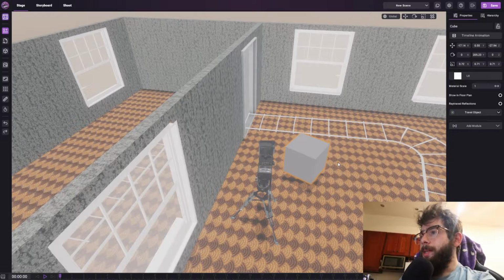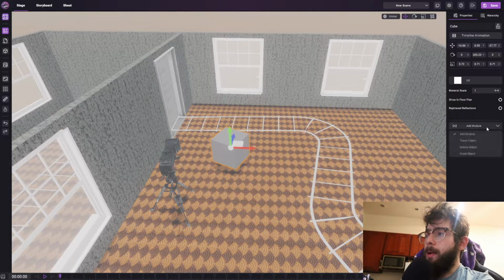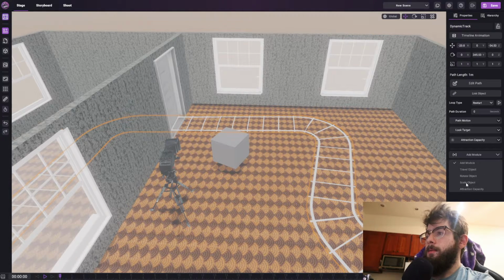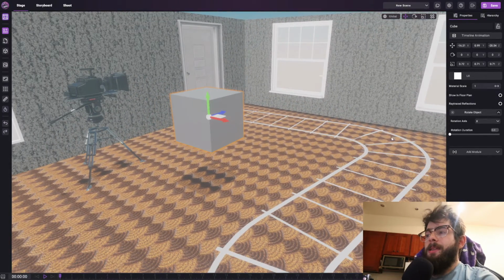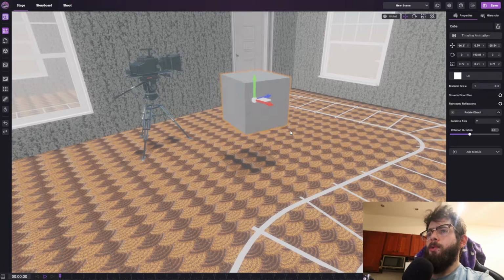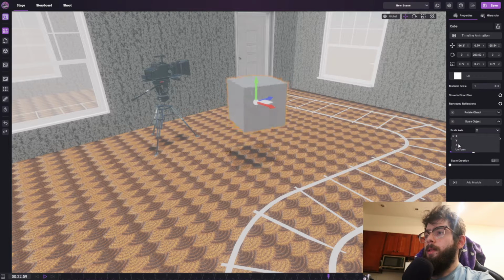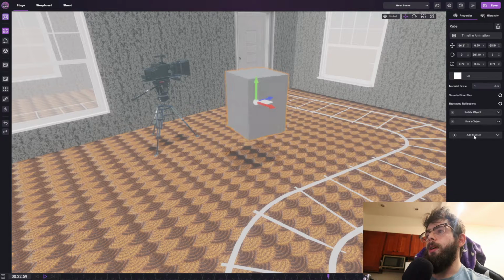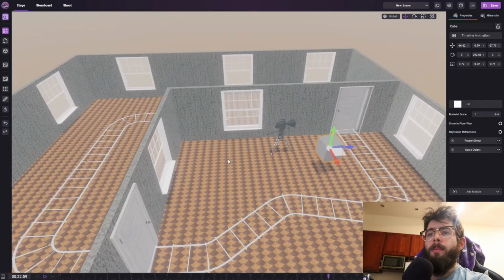Adding Modules to Objects | SceneForge Basics